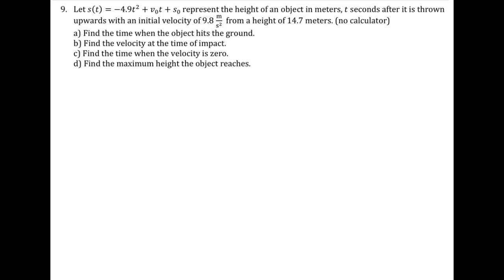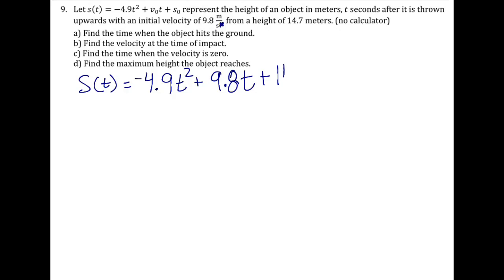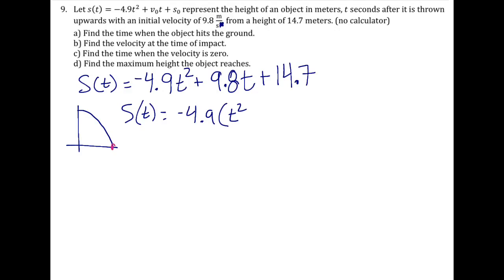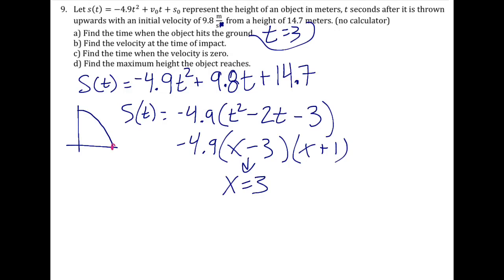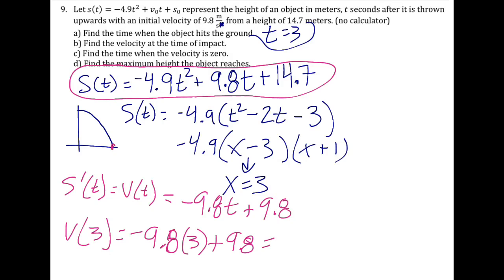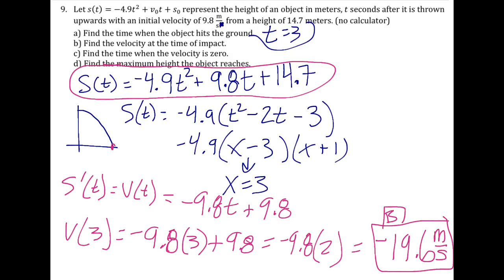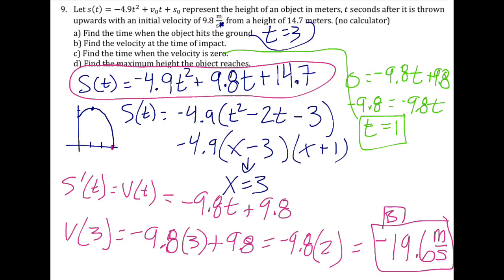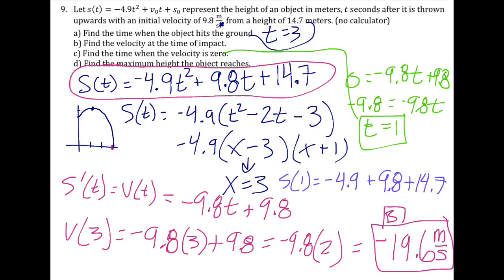HPC U4 SG9